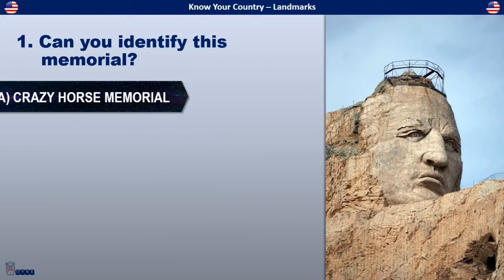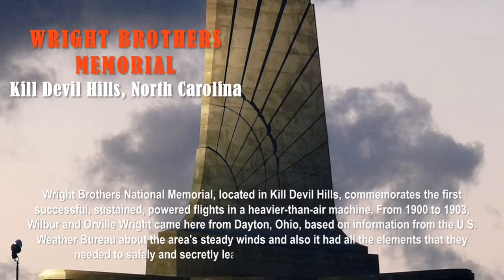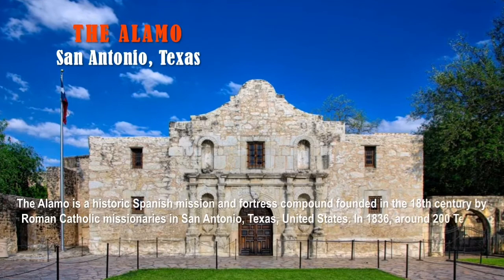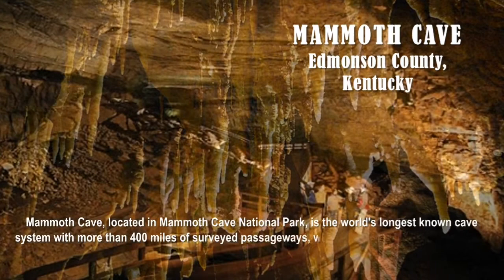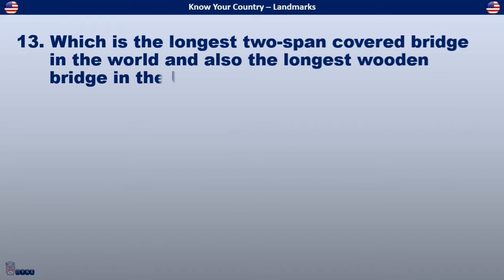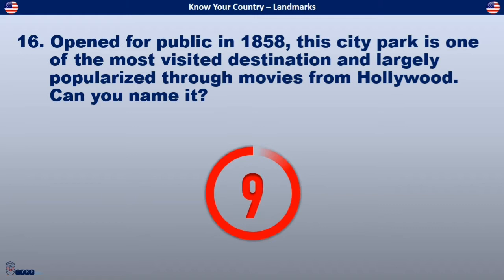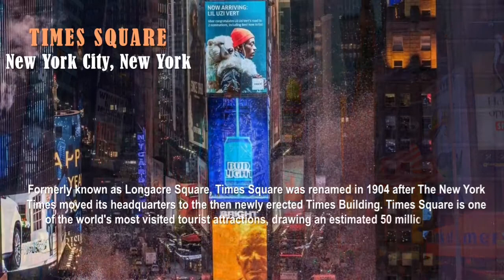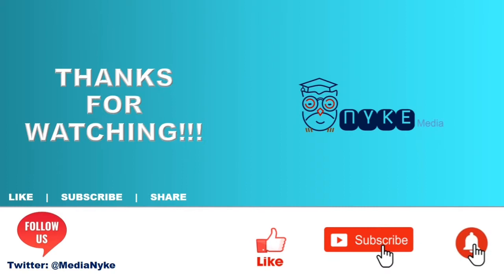Know your country Quiz / Trivia - U.S. Landmarks Trilogy – Part 3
In this part, get to know the famous Native American memorials, Malls, National parks and much more.

Know your country series is a collection of videos providing information on famous landmarks, personalities, events and much more about your country (here United States).

This is a 15-minute video in the form of quiz with 20 questions providing additional information about the landmarks in the form of answers.

Information on landmarks were collected after a detail web search from official websites.

This is the final part of U.S. landmarks quiz / trivia (Trilogy series). Check the Playlist for other parts.